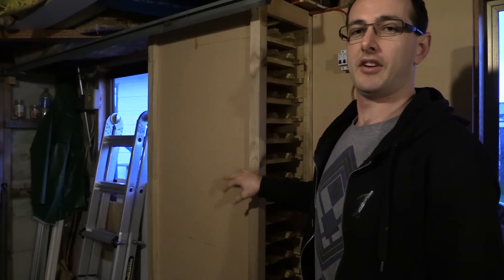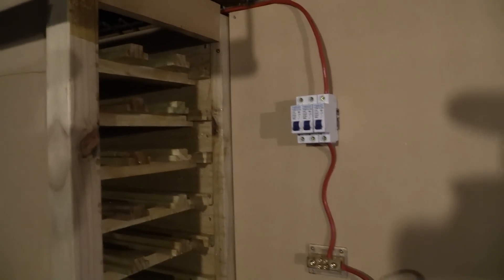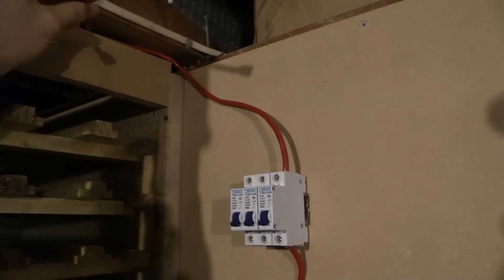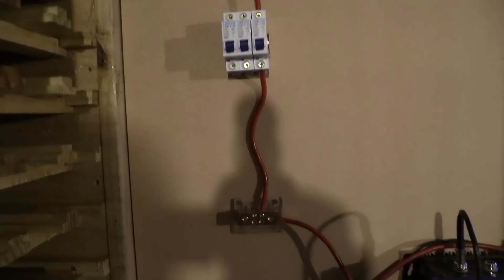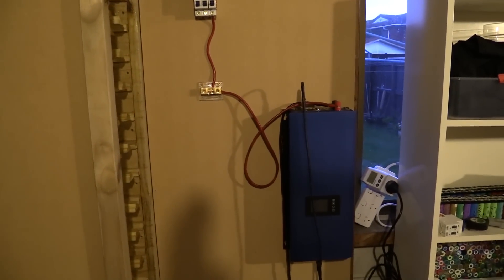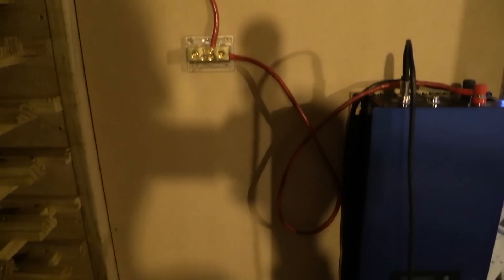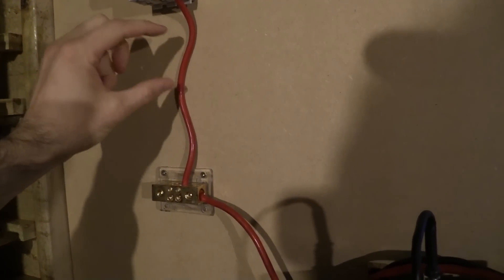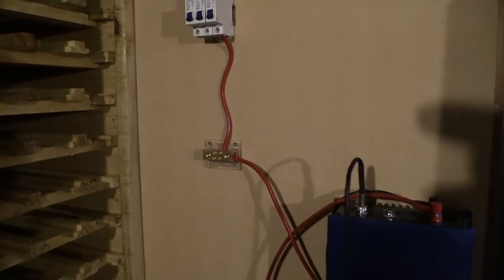Fuses and Cables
Mikes DIY Powerwall Update 12 Fuses and Cables
Getting the cable and Fuse/Circuit breaker connected